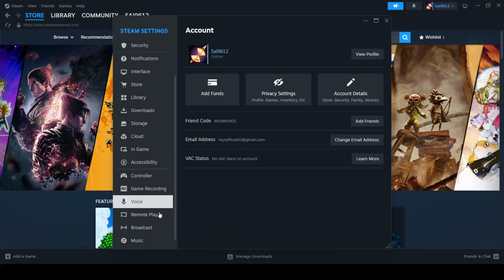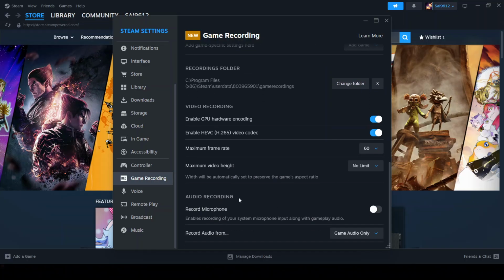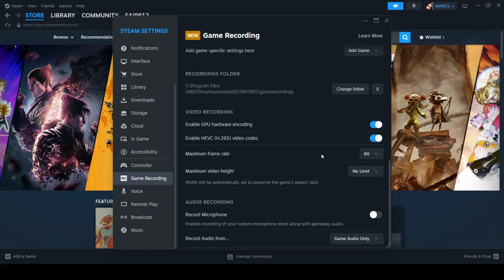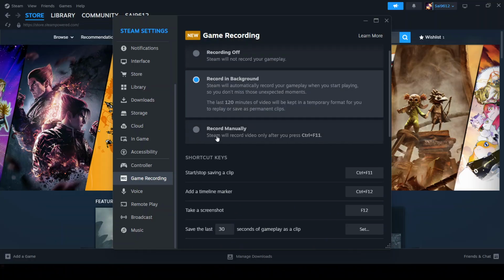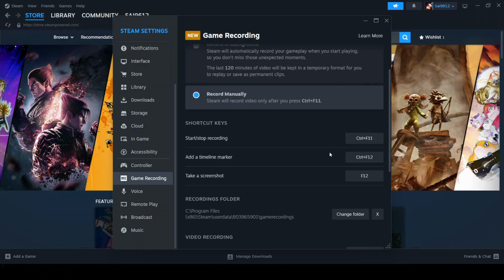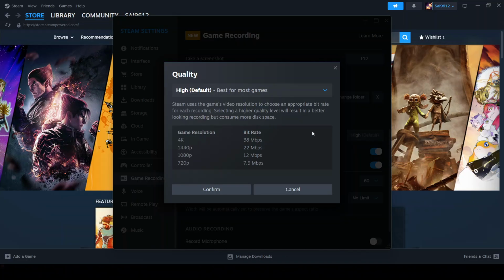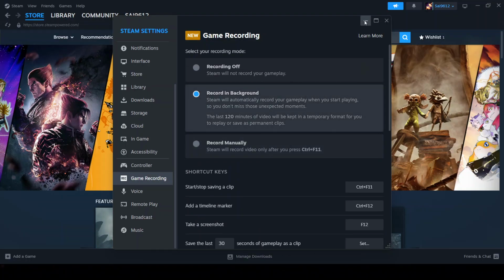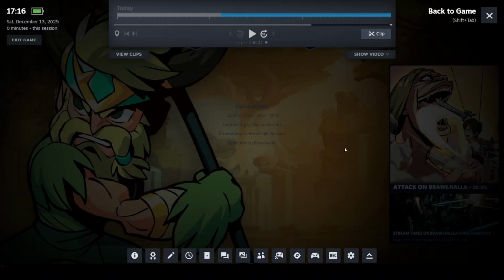How To Use Steam Game Recording 2026 (Step By Step)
Learn How To Use Steam Game Recording in this video.

In This Video, We'll Show You 👇
Steam Game Recording Tutorial
Steam Game Recording Guide
Steam Recording Gameplay
Steam Recording Settings
Steam Game Recording
Steam Game Capture
Steam Gameplay Recording
Steam Record Gameplay
Steam Recording
How To Record Steam Games
Record Steam Gameplay
Steam Game Recording Setup
Best Steam Recording Settings
Steam Recording Software
Steam In-game Recording
How To Record On Steam
Steam Record Game
Steam Game Capture Tutorial
Steam Gameplay Capture